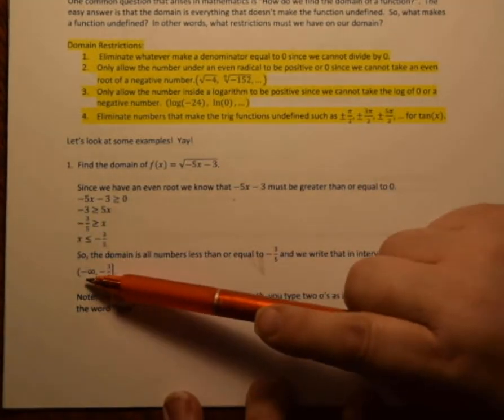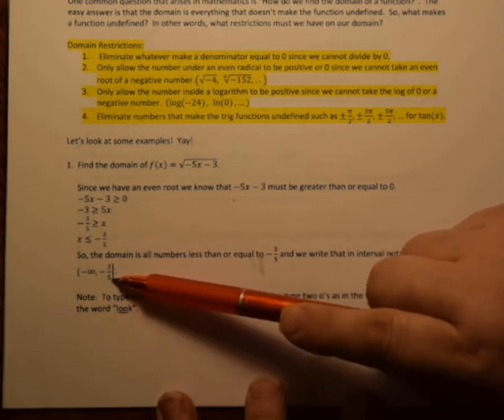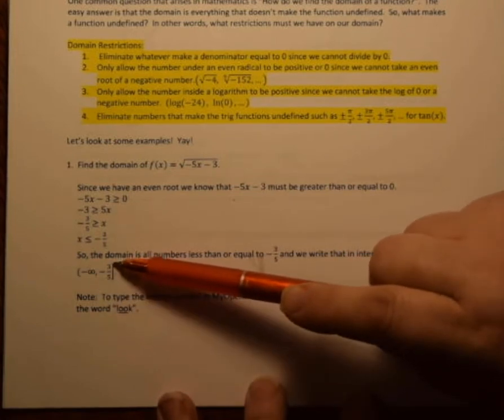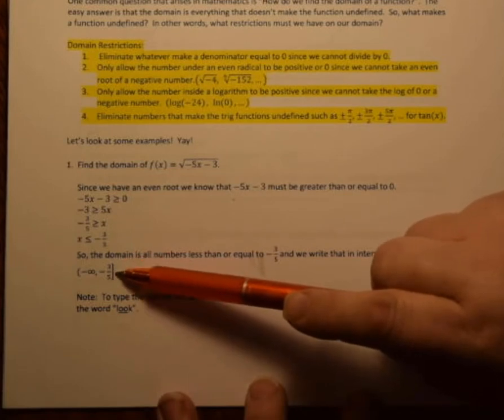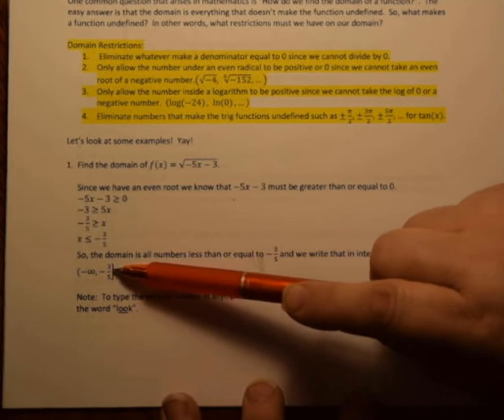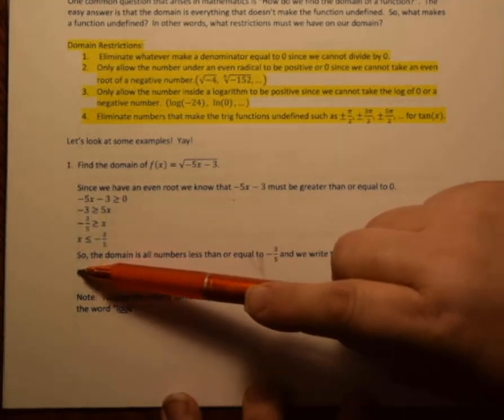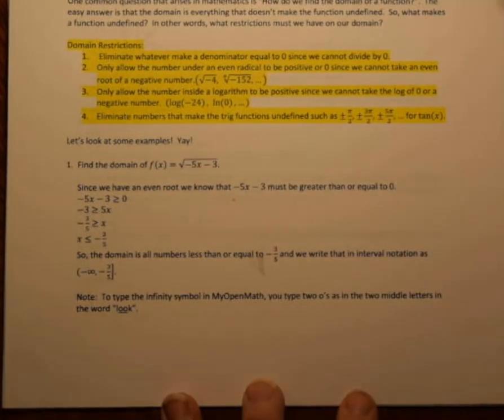Functions 1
Introduction to functions, explanation of problems 1 and 2, first part